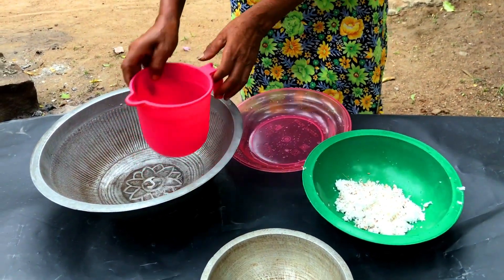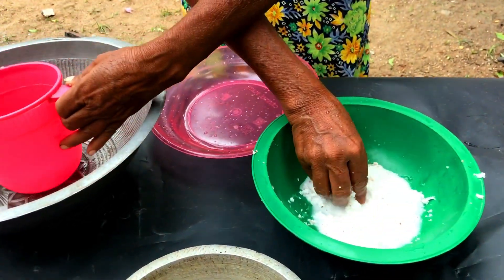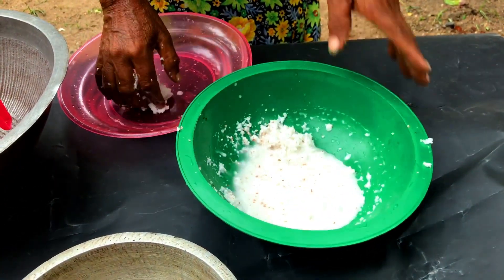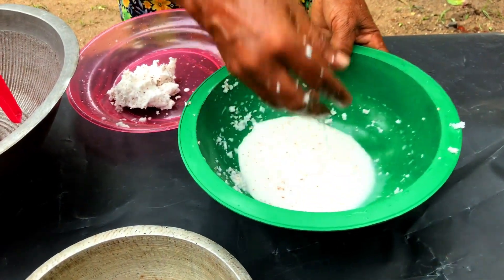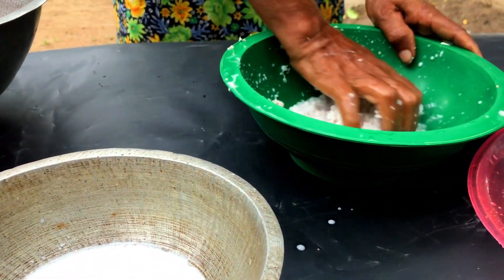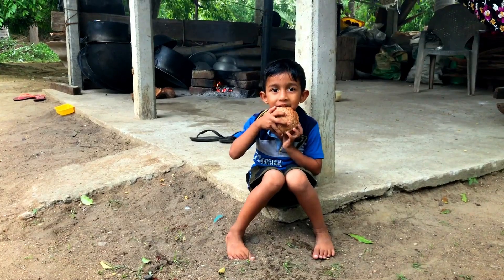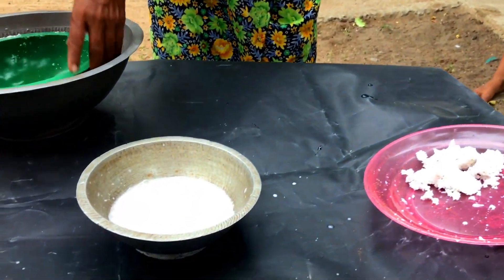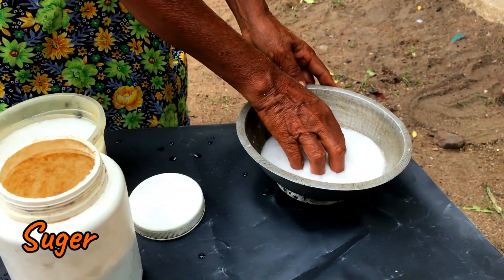Sri Lankan Pumpkin Boiled Recipe| Tasty Kids Food| By our Grandma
Boiled Pumpkin recipe
Kids favorite recipe
100% Natural